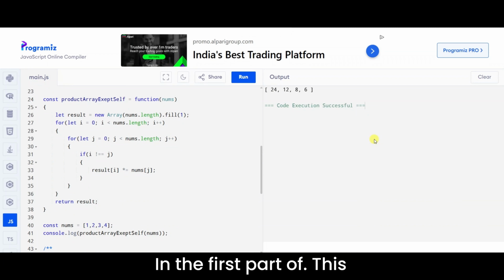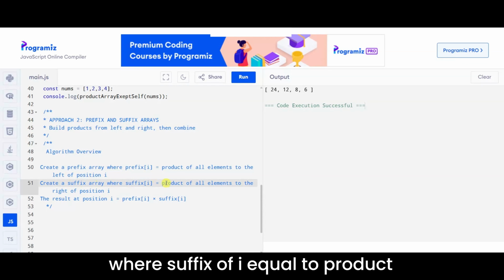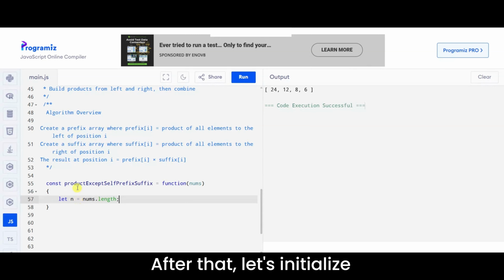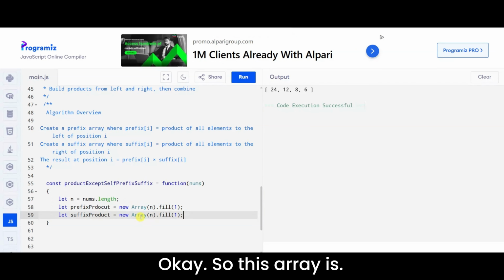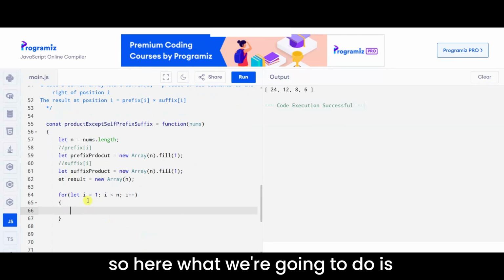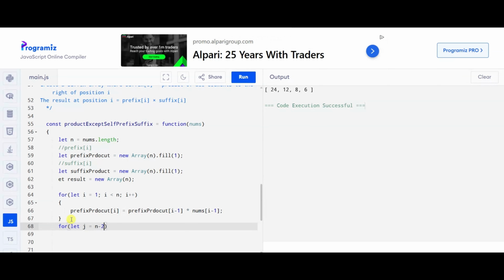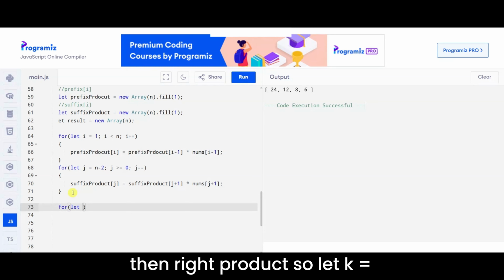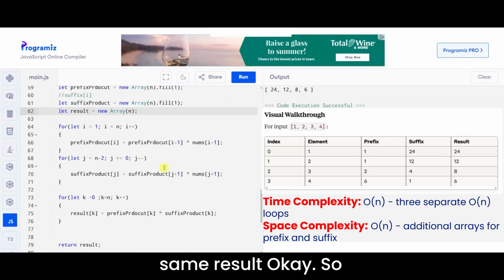The SHOCKINGLY Easy Way to Find Product of Array Except Self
🎯 Learn how to solve the "Product of Array Except Self" problem with 3 different approaches!

In this comprehensive tutorial, we'll solve LeetCode 238 step-by-step, starting from the intuitive brute force solution and progressing to the optimal O(n) time, O(1) space solution.

📚 What You'll Learn:
✅ Problem understanding with clear examples
✅ Approach 1: Brute Force O(n²) solution - simple but slow
✅ Approach 2: Prefix & Suffix arrays O(n) time, O(n) space
✅ Approach 3: Space-optimized O(n) time, O(1) space - OPTIMAL!
✅ Complete code walkthrough with detailed comments

🔍 Key Concepts Covered:
- Prefix and suffix product calculations
- Space optimization strategies
- Two-pass algorithms
- Avoiding division operator challenges

💻 Perfect for:
- Coding interview preparation
- LeetCode practice
- JavaScript developers
- Algorithm learning
- Data structures and algorithms students